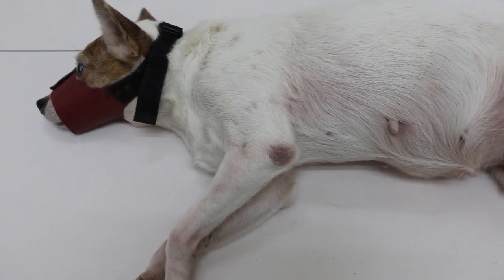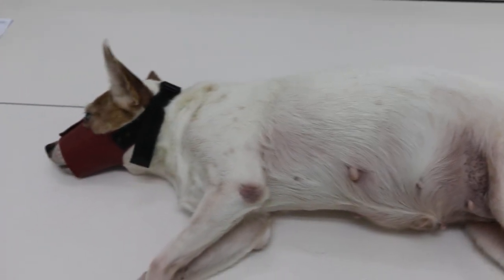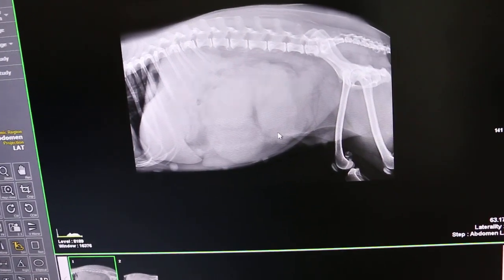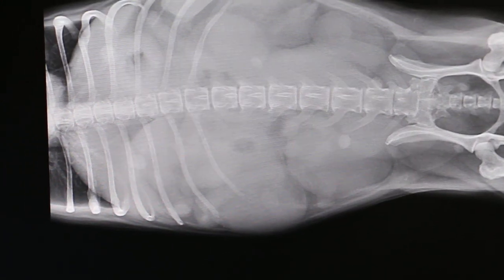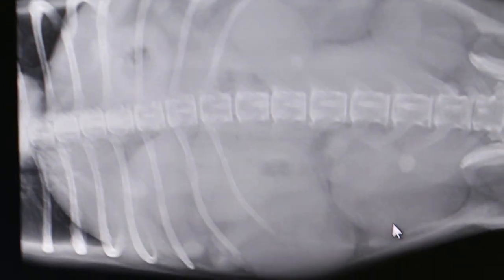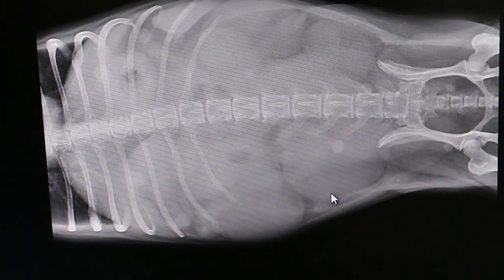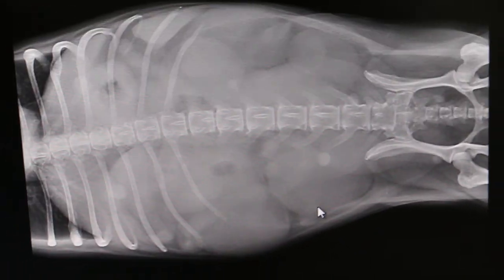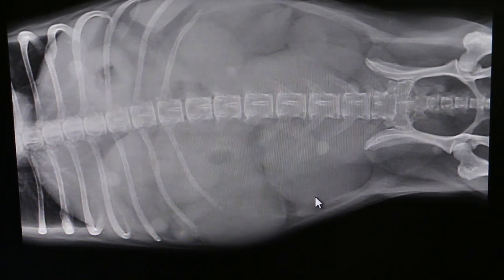X-rays show swollen uterus suggestive of closed pyometra Pt 2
This is a veterinary educational video to teach pet owners and vet students. Vaginal discharge is a presenting sign. The X-rays are important evidence to show the presence of the womb infection leading to the vaginal discharge. Antibiotics can be given but will not cure this dog unless the womb is removed urgently.

In this case, X-rays show much swollen uterine horns filled with pus in the lateral and ventral dorsal view. This is a very serious infection as the cervix is closed and the reddish pus keeps forming. The uterus may rupture and the dog dies unless there is an emergency surgery.  The dog was operated and recovered. She went home on the same day.

TIP FOR PET OWNERS.  Spaying your female dog at a young age will have prevented this pyometra from happening during old age.